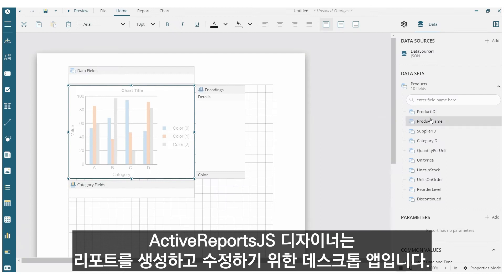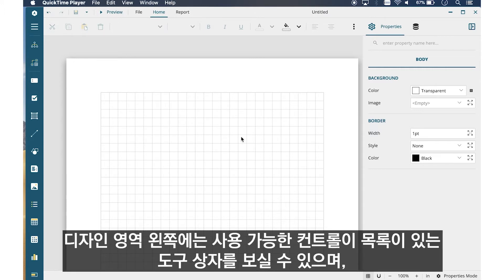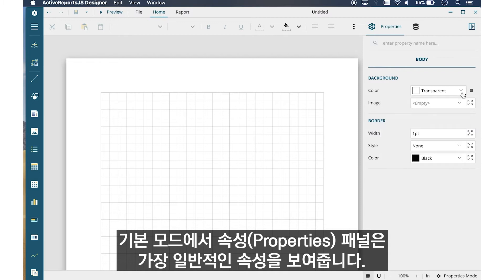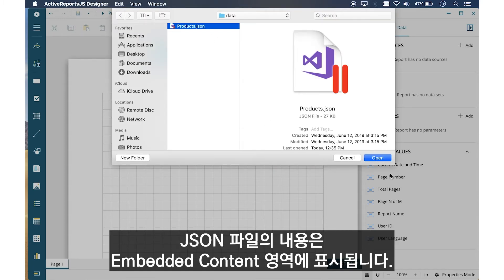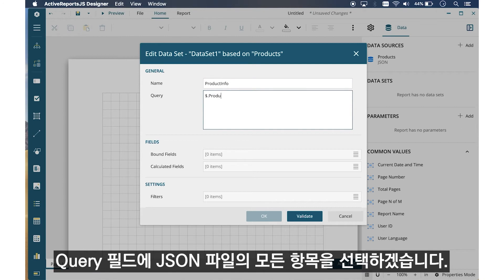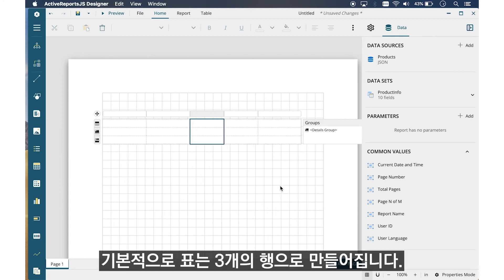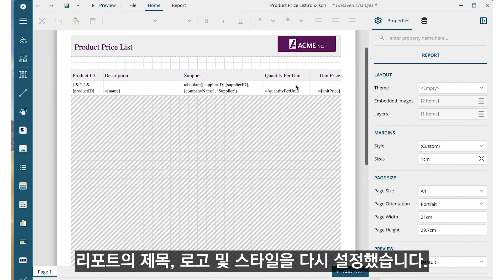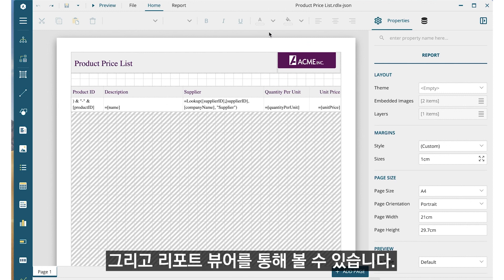ActiveReportsJS Designer 시작하기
ActiveReportsJS Designer를 사용하여 간단한 리포트를 만드는 방법에 관해 설명합니다.